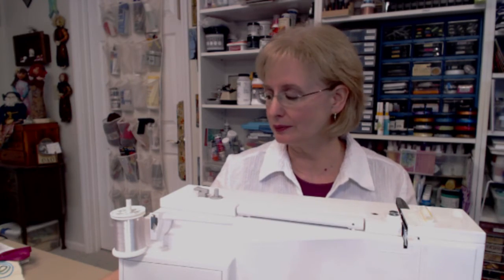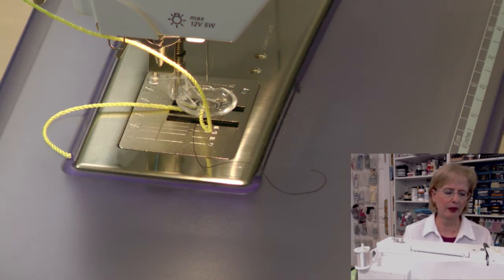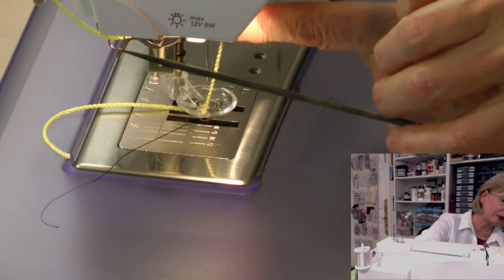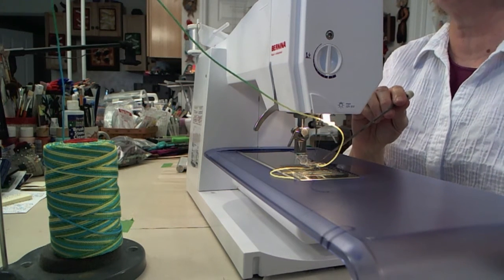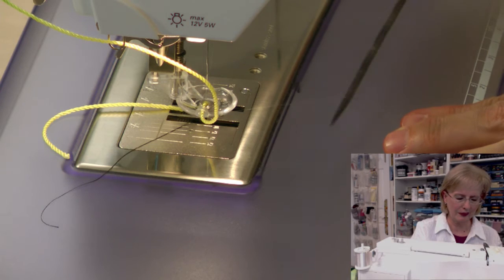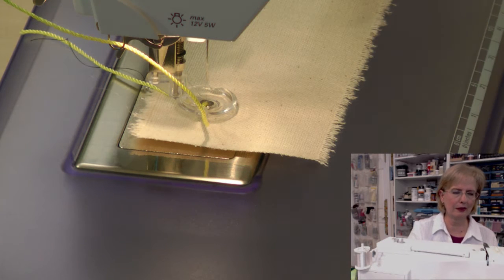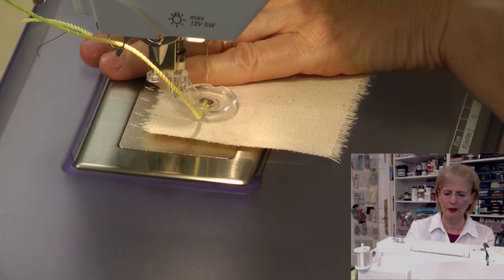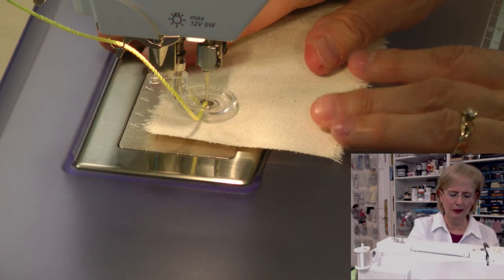Tips and Tricks: How to Use a Free-Motion Cording Foot - HowToGetCreative.com with Barb Owen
- Learn how to use a fabulous sewing machine foot for free-motion cording. Barb Owen shows you how to use it as well as gives you a few tried and true tips.

[Supplies]
Superior Mono Poly thread

[Blog Post]
Tips 'n Tricks: How to Use a Free-Motion Cording Foot

[Blog Post]
Christmas in July - Envelopes Become Gift Bags